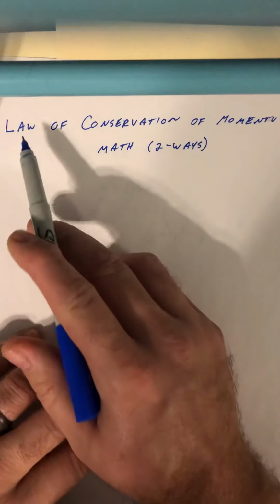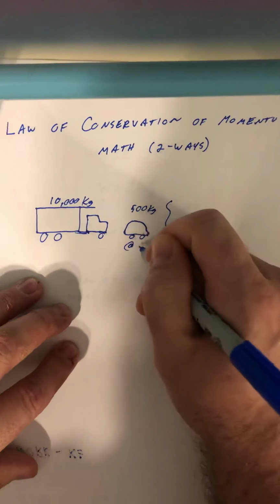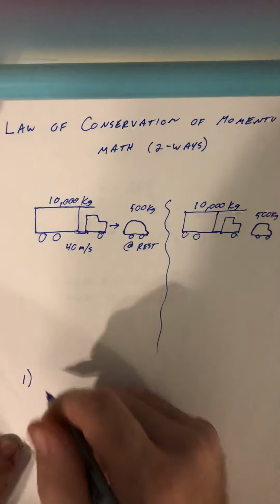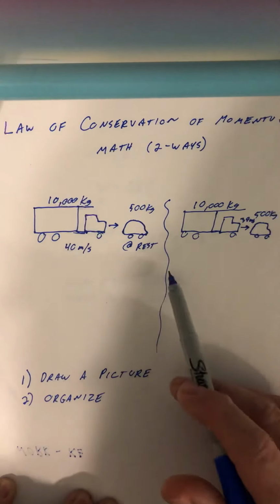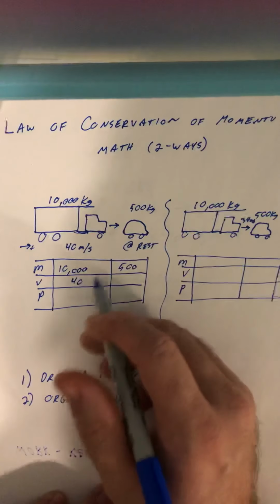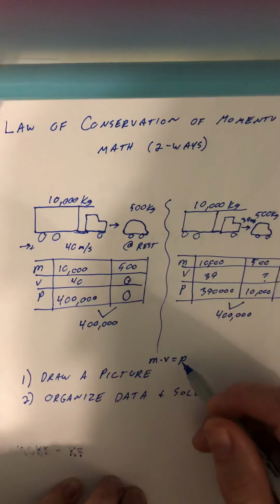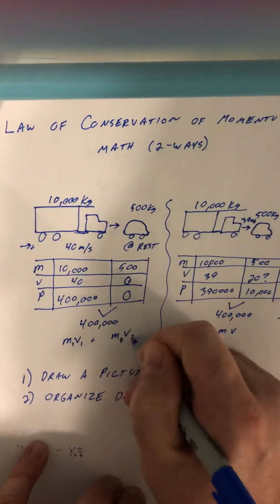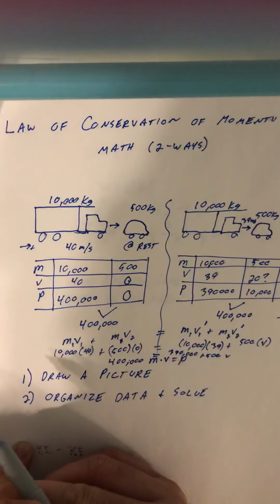Law Of Conservation of Momentum Math Explained